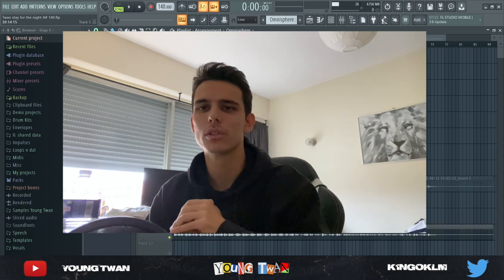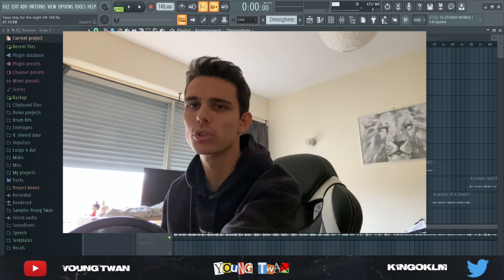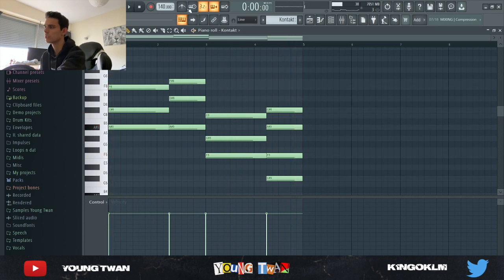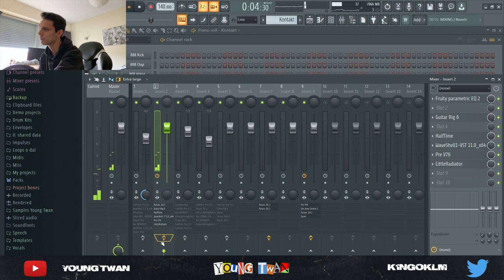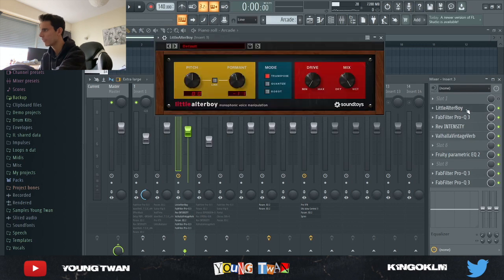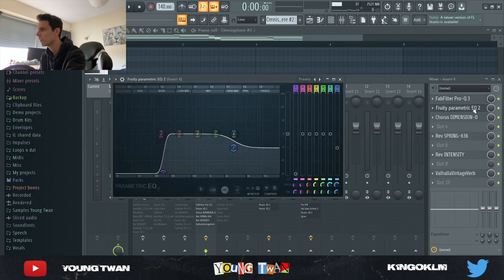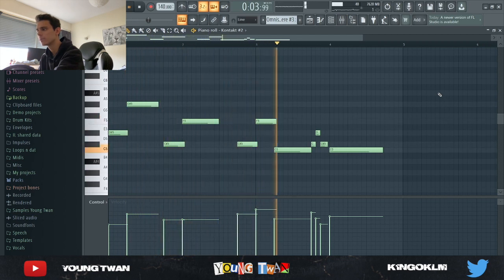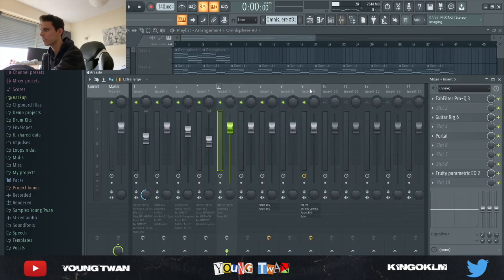How To Make Samples Like Frank Dukes | FL Studio 20 Tutorial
Yo guys ! Today I'll be showing y'all how I made this Frank Dukes inspired sample. Hope you guys will enjoy it !